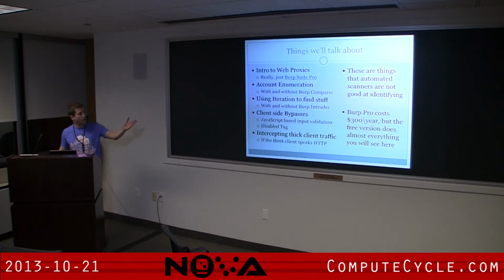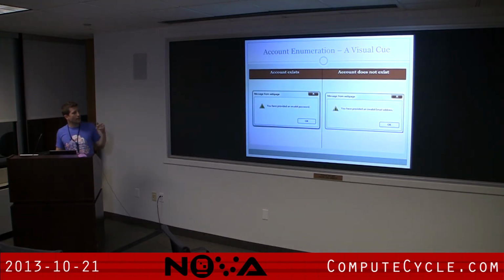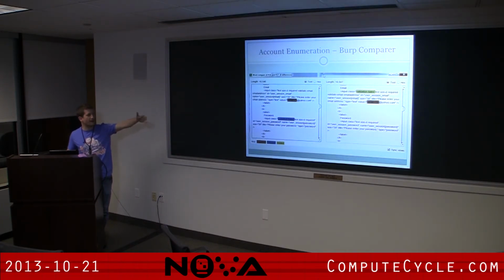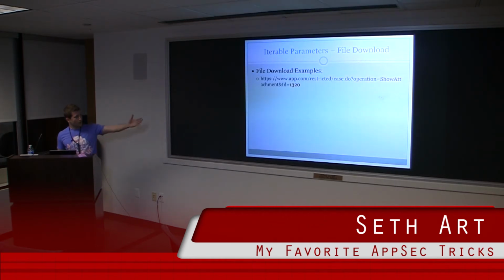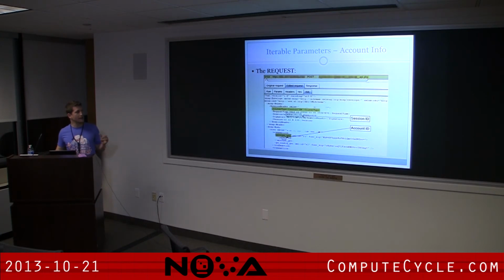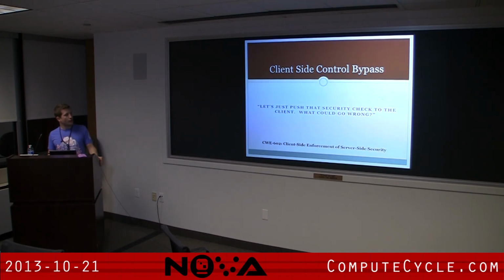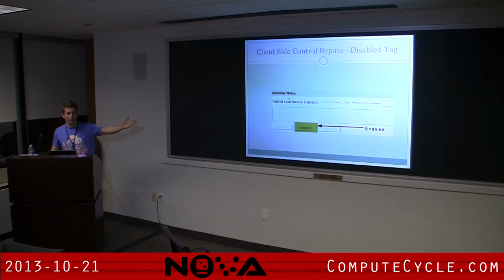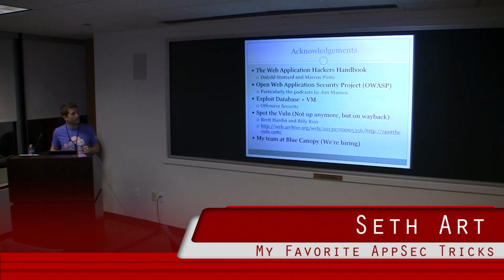NoVA Hackers Seth Art - My Favorite AppSec Tricks